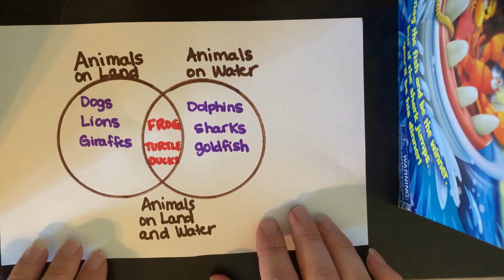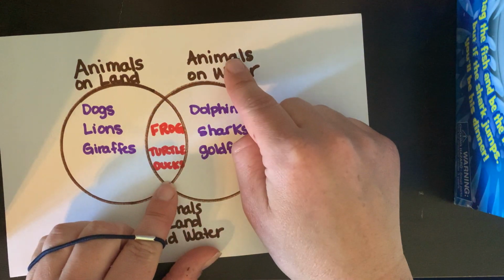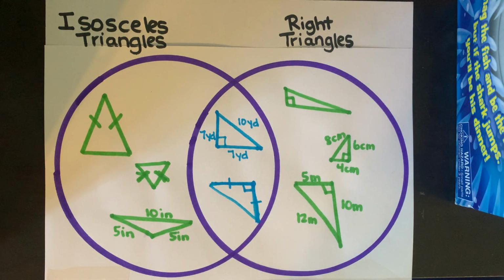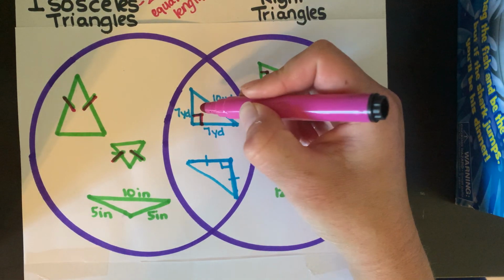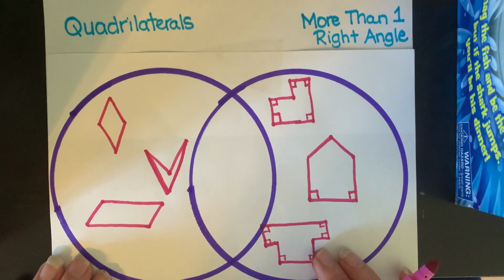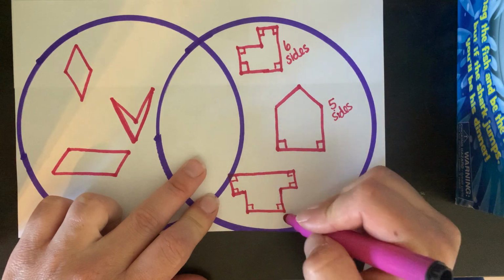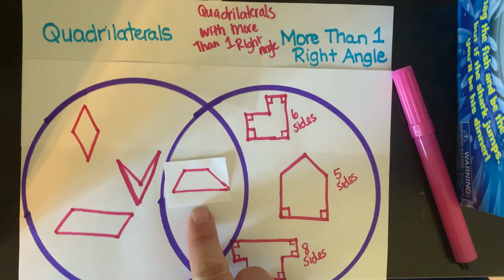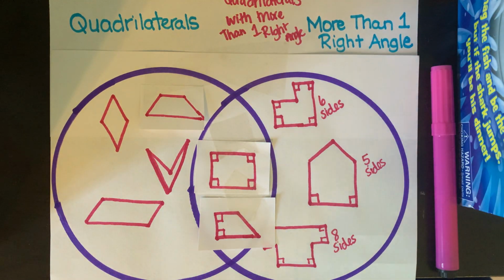Classifying Plane Shape Figures